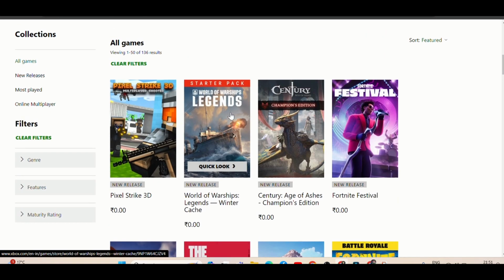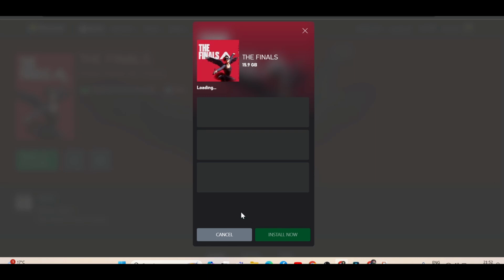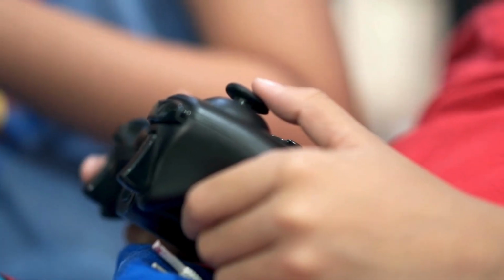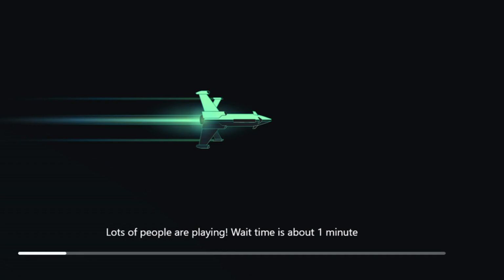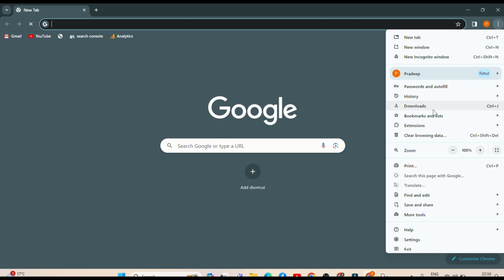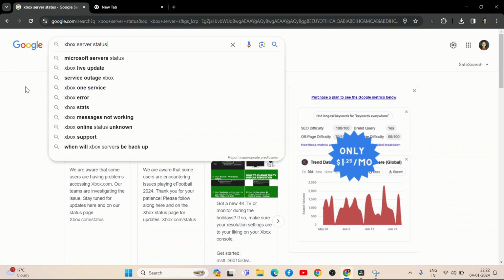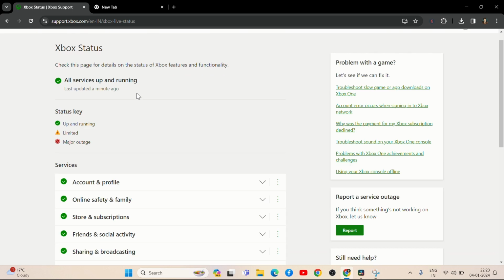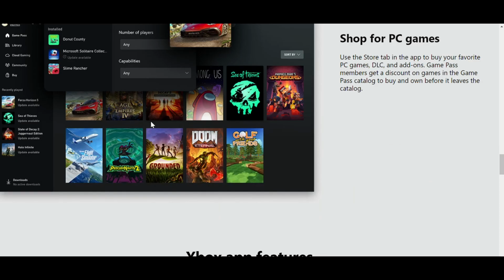Why is cloud gaming not working on Xbox | Xcloud gaming Fortnite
Are you facing challenges with Xbox Cloud Gaming on your console? In this comprehensive video, we delve into the various issues that may be hindering your gaming experience and provide practical solutions to get you back on track. From troubleshooting common errors to setting up Xbox Cloud Gaming seamlessly, our guide covers it all.

🎮 Investigate the root causes behind Xbox Cloud Gaming issues.
🛠️ Learn step-by-step troubleshooting for common errors.
💡 Discover transactional fixes to ensure smooth gameplay.
🚀 Explore informational insights for optimizing your gaming setup.
🔧 Navigate through the support options available for Xbox Cloud Gaming.
🌐 Stay informed about the latest solutions and updates.

Whether you're encountering connectivity problems, setup issues, or gameplay disruptions, this video is your go-to resource for resolving Xbox Cloud Gaming challenges. Don't let technical glitches hinder your gaming experience—watch now and level up your cloud gaming on Xbox!